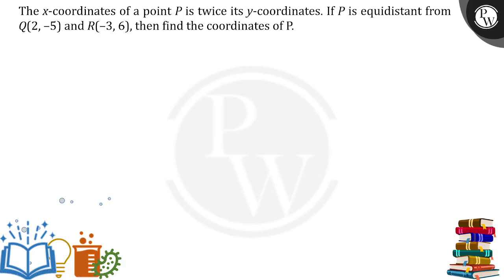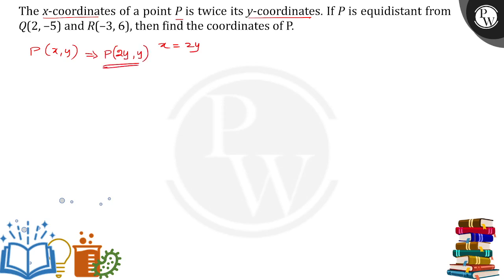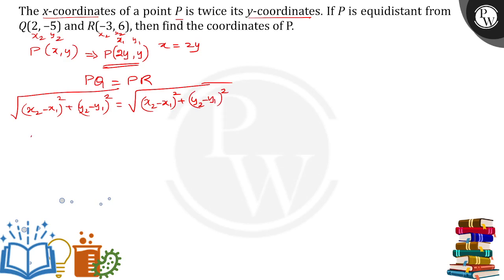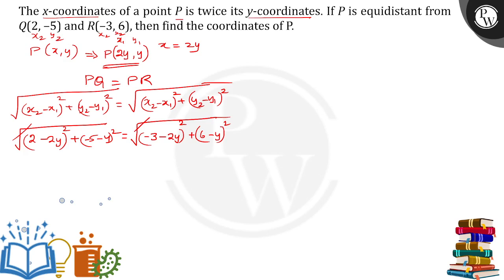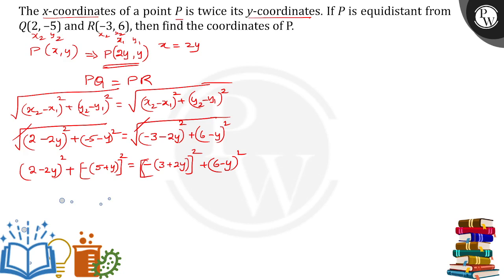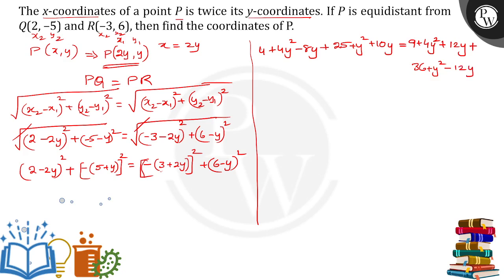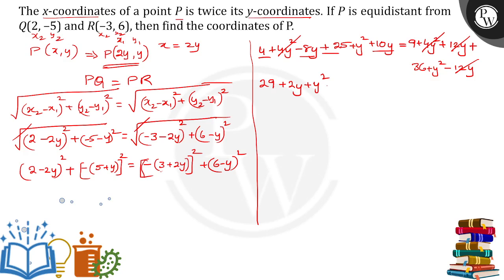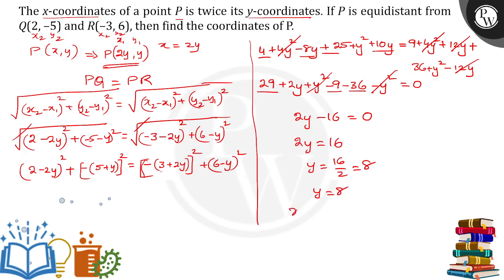The x-coordinates of a point P is twice itsy-coordinates. If P is equidistant from Q(2, &ndash;5....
The x-coordinates of a point P is twice itsy-coordinates. If P is equidistant from Q(2, &ndash;5) andR(&ndash;3, 6), then find the coordinates of P. 📲PW App